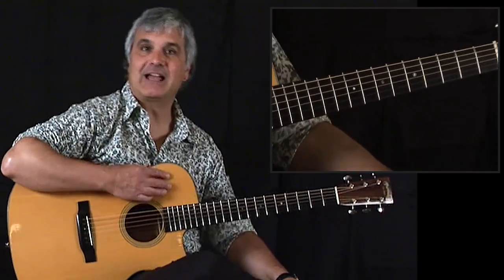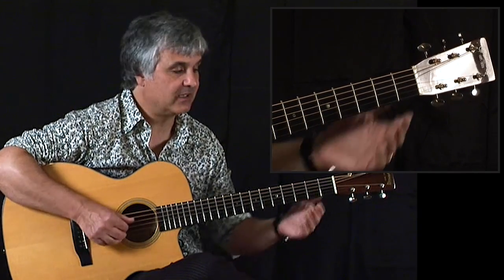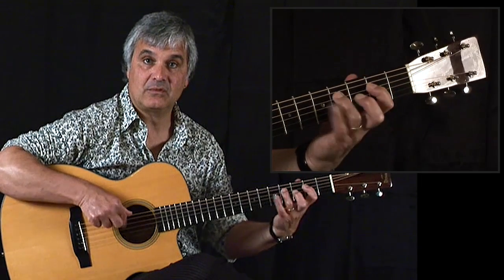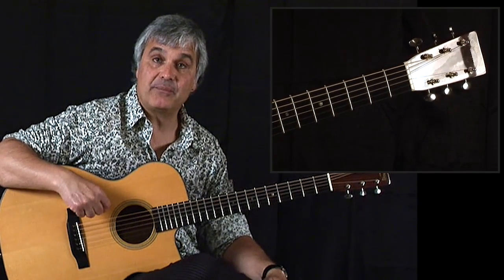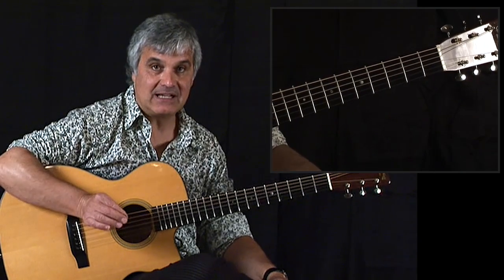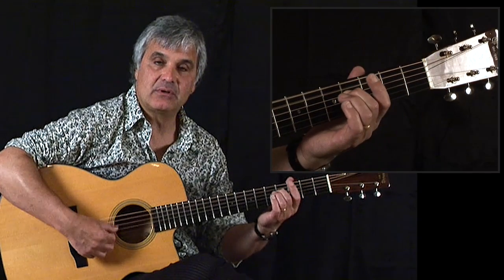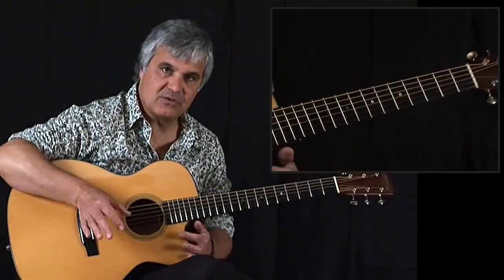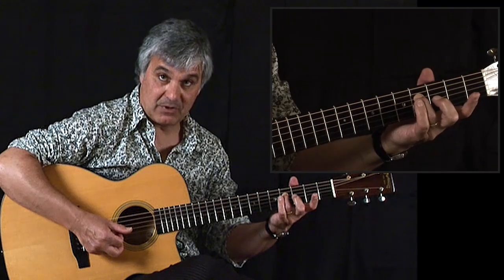Learn guitar DADGAD Alternate tuning & theory with Laurence Juber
Two-time GRAMMY winner and former lead guitarist for Paul McCartney and Wings, Laurence Juber is the premier solo acoustic guitarist of his generation. Fingerstyle Guitar magazine's 'Guitarist of the Year', Juber was also chosen one of the top guitarists of all time by Acoustic Guitar magazine.

Laurence aims this course at guitar players wishing to expand their musical horizons outside of standard tuning and explore the surprisingly versatile tuning of DADGAD.

By the end of this course, you'll know how to play well-known songs in DADGAD tuning and understand how DADGAD can be utilised to produce memorable arrangements. Beyond the tunes, Juber discussed the tuning itself and its benefits to solo guitarists.

SONGS:
Amazing Grace
Greensleeves
Shebeg and Shemore
Shenendoah
Wayfaring Stranger
When the Saints Go Marching In
Take me Out To the Ball Game

Please note: The original source for this online course is a DVD. The artist/teacher may refer to a DVD and sometimes a book, neither of which are included with your purchase. Instead, you will have lifetime access to stream the course on all your devices and PDFs of the transcriptions from the book. DVDs get damaged and lost and books can go missing, but these courses are available to you whenever you want and wherever you are!

"Finding Your Own voice In The Blues" with Marcus Bonfanti course

About MusicGurus:
Popular world-class ‘Gurus’ already teaching on the site include KT Tunstall, Lissie, Paddy Milner (Tom Jones), Scott Mckeon, Juliet Russell (The Voice UK), Alfie Boe (West End), Guy Chambers (Robbie Williams), Dj Deep, Daniel Santiago (Eric Clapton) and industry brands including Rockschool and Tileyard Education.